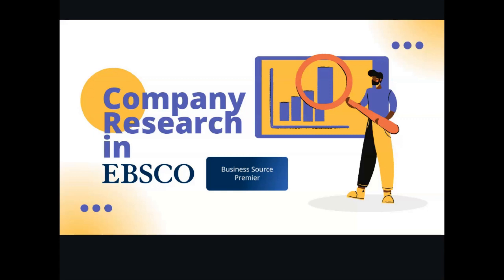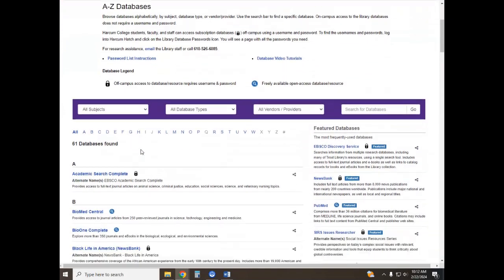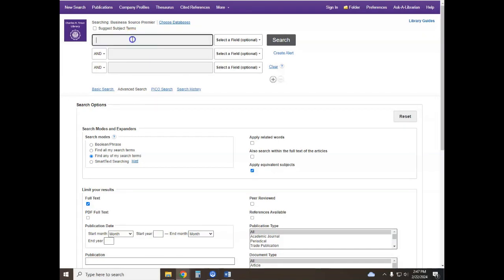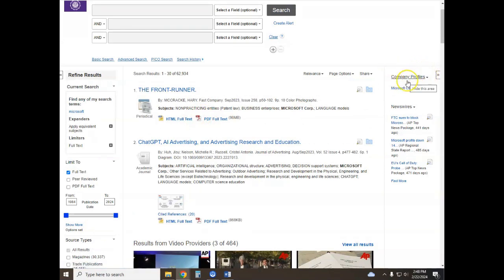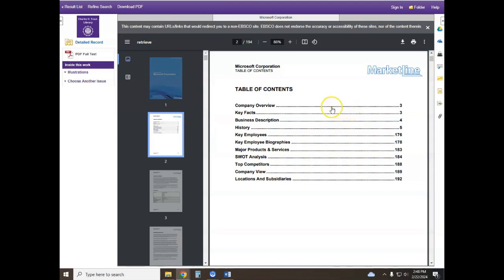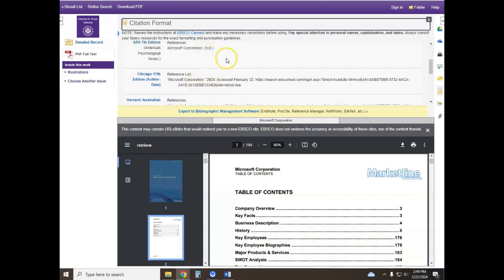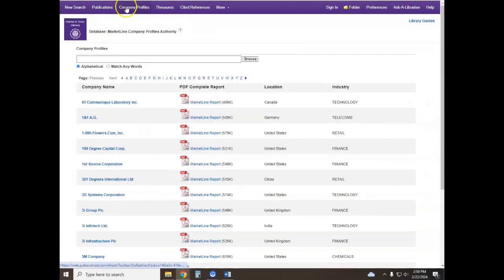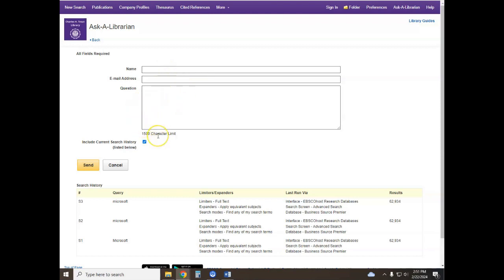Company Research in EBSCO Business Source Premier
Do you have to research a company or a SWOT analysis on a company? In this tutorial we show you how to quickly and easily find Marketline Reports in EBSCOhost Business Source Premier that will help you with your research.